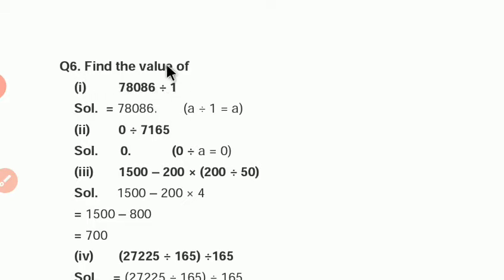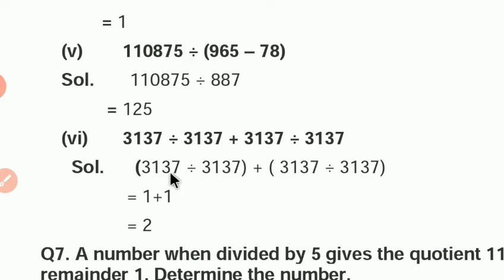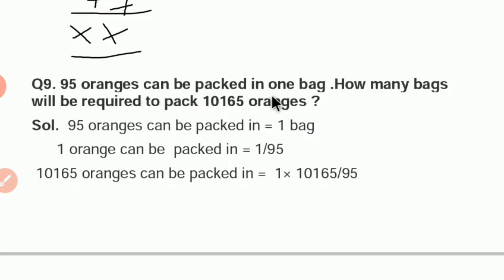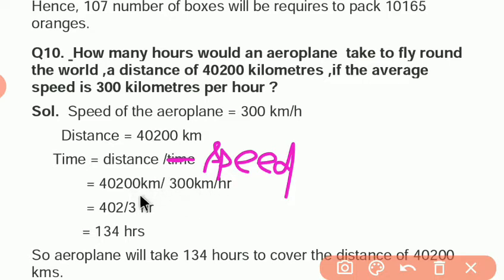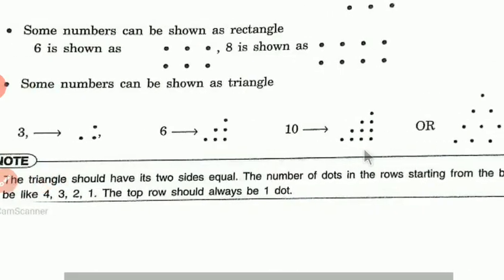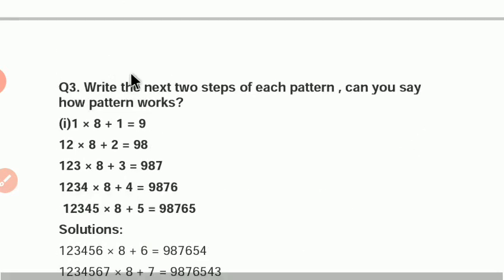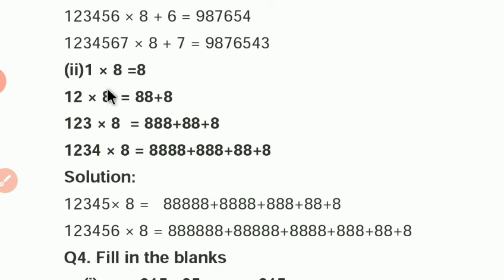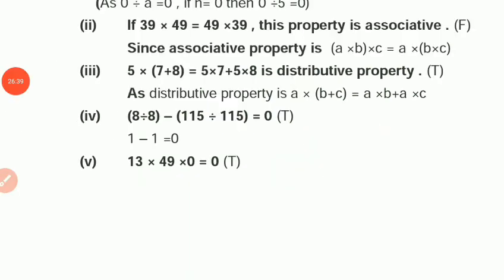CBSE CLASS-6TH CH-2 [PART-5]